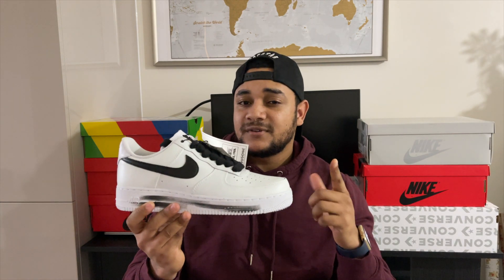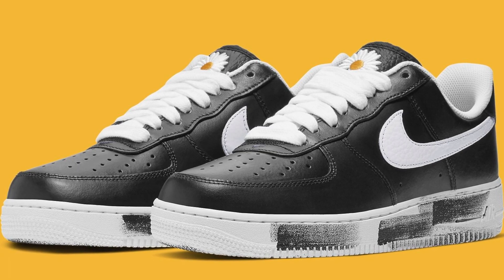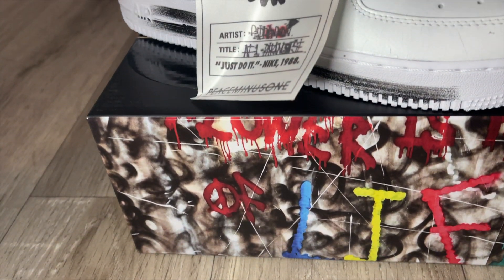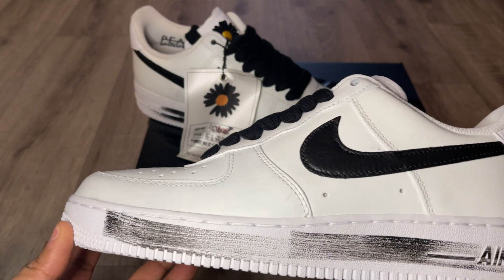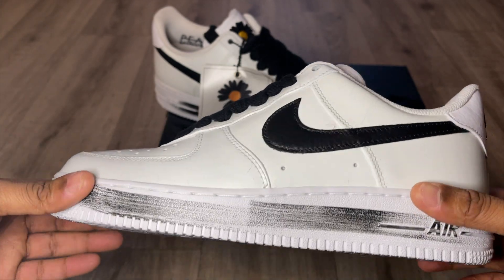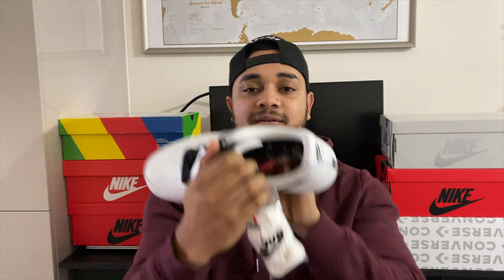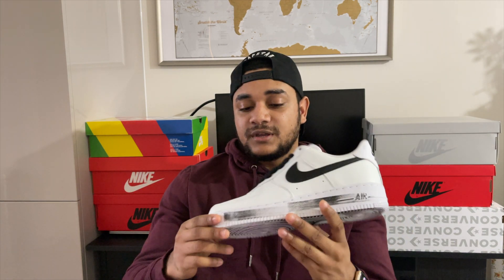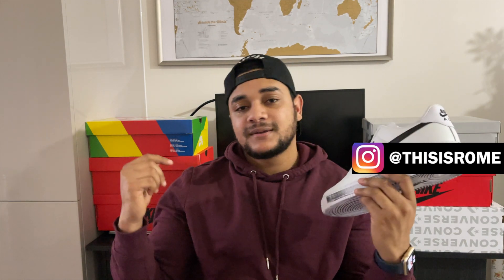HOW COOL ARE THESE NIKE AIR FORCE 1 PARANOISE 2.0 PEACEMINUSONE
Air Force 1 Paranoise 2.0 x PeaceMinusOne, In this video I will be reviewing the latest collaboration between Nike and G Dragon, I will be looking at the design, materials used as well as some background on the collaboration, and of course the resale on these Paranoise 2.0.

With an array of creative tools at his fingertips, visionary artist G-Dragon has set out to create his own utopia. Though lurking forces keep his utopia at bay, he holds out hope that one day his dream will become reality. As he continues to create, his hope grows, and now he's sharing that hope under a layer of white paint, in this new iteration of the AF-1 Low x PEACEMINUSONE.

Over time, white paint on the shoe's upper will wear away to reveal a freestyle G-Dragon design, representing his faith in creation. Bearing the logo of his fashion label, PEACEMINUSONE, on the tongue, these AF-1s also feature painted streaks on the midsole, extra-thick laces, and a special graphic print on the sockliner.